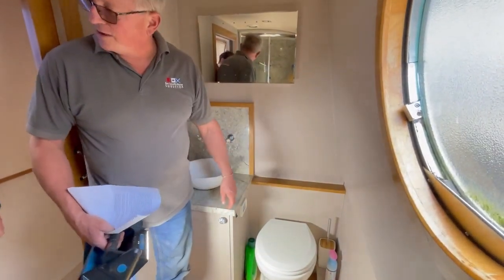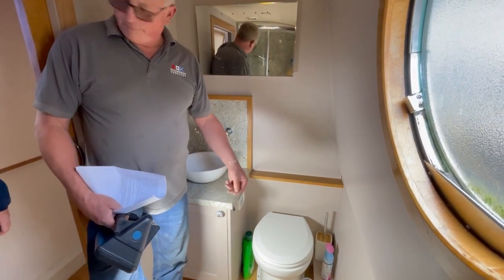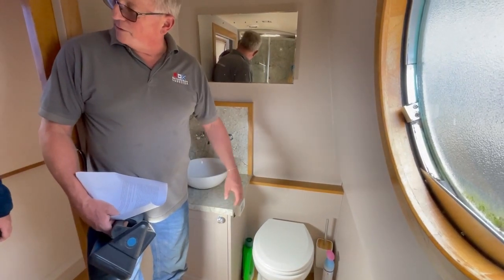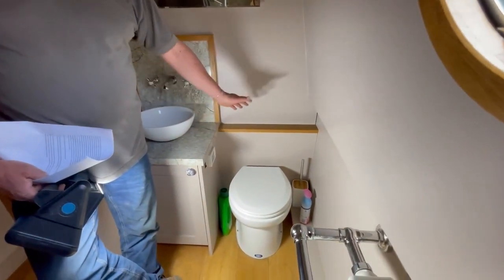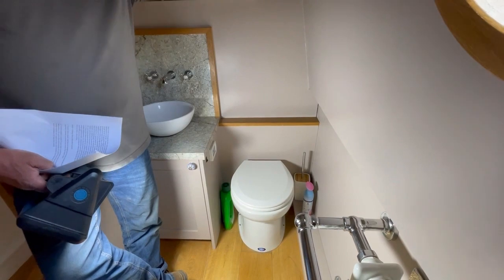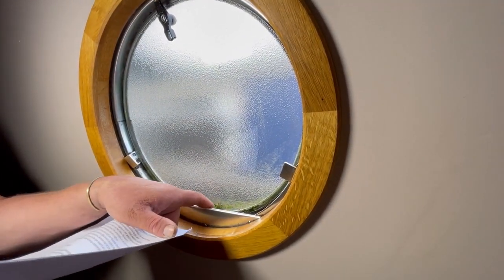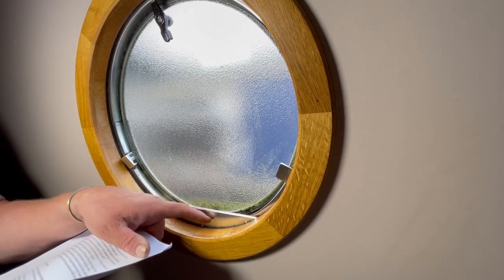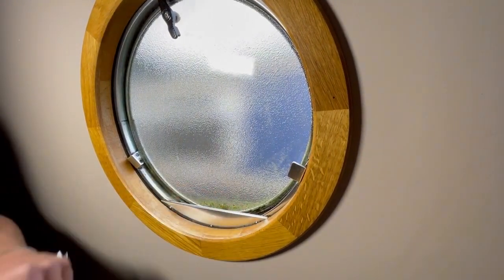Winterising the bathroom on your narrowboat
Nobody wants to come back after leaving their boat for a few weeks over winter to find a cracked toilet pan!

Watch Ben Sutcliffe-Davies as he gives a whistlestop tour of winterising your narrowboat's bathroom!